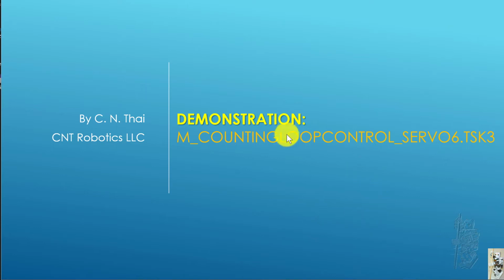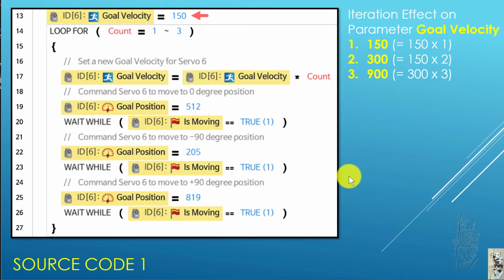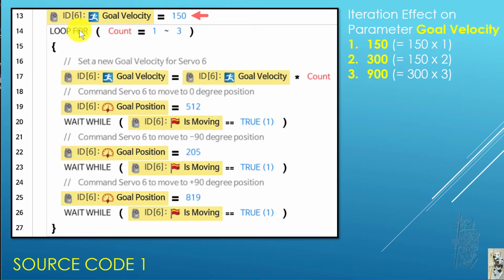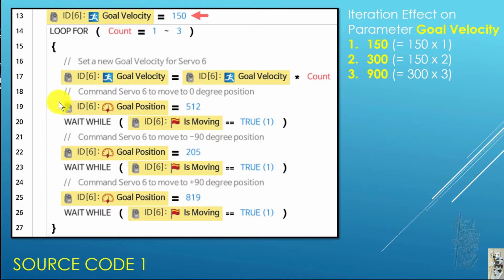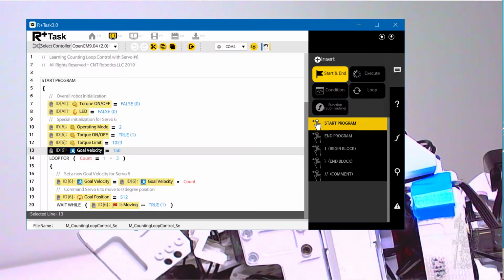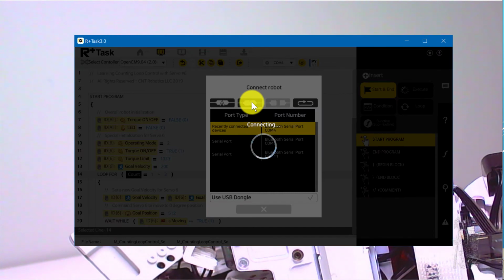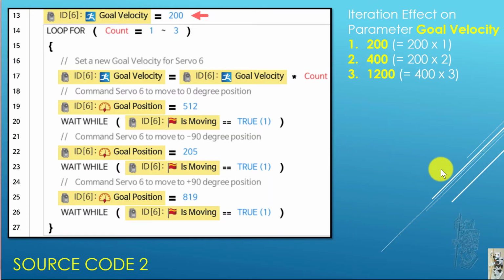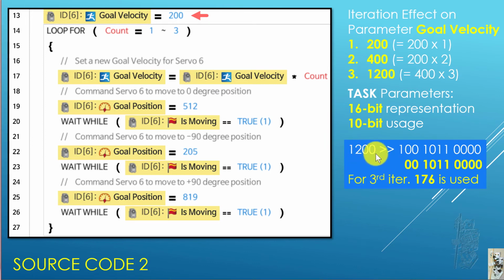Counting Loop for an XL-320 Servo (Vid. 6.5)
Demonstration of a LOOP FOR in ROBOTIS TASK tool and of the difference between the storage size and the operational size of Servo Parameters in TASK tool.